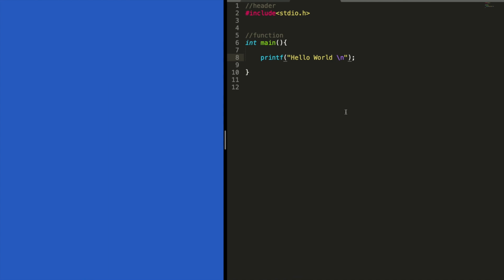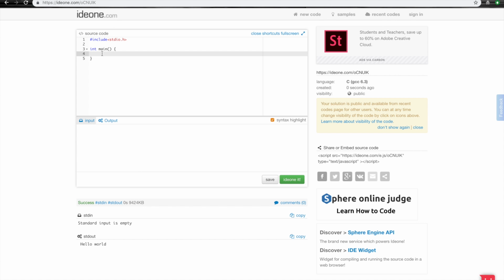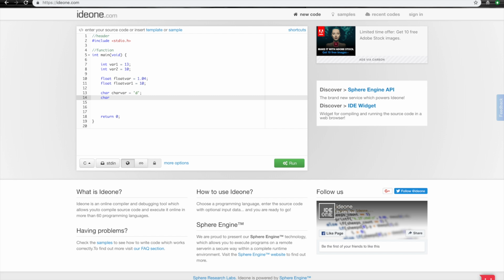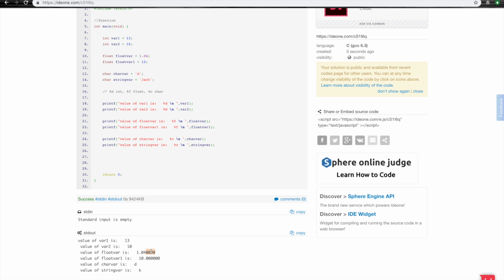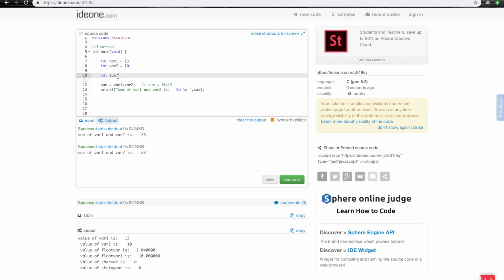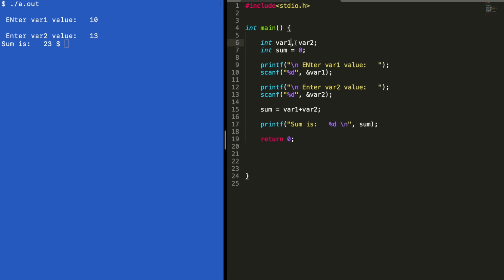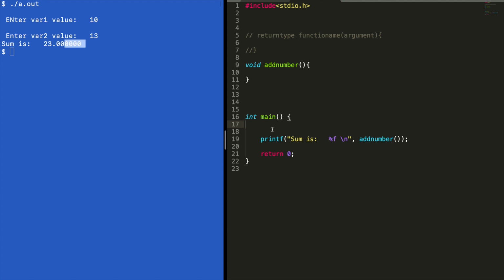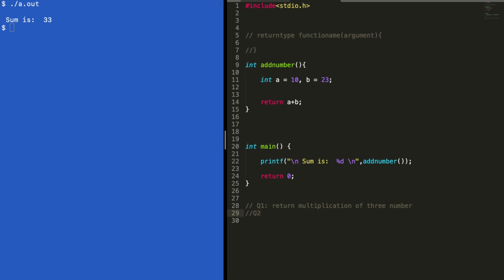Part 2: How to get user define input and functions in C (Zero coding experience)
This video shows how to take input from user in C and basic of user defined functions.

For any question or suggestion please comment.